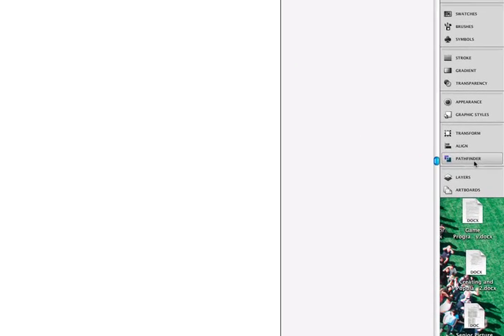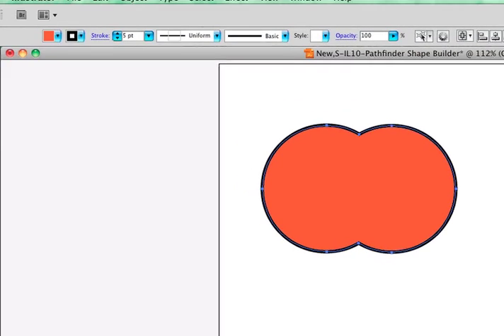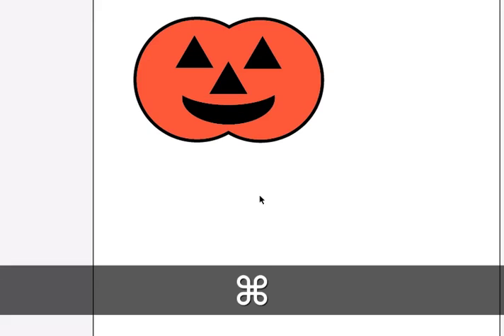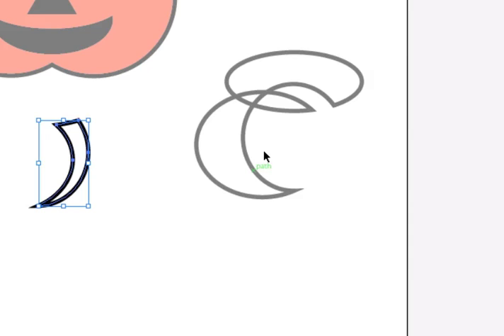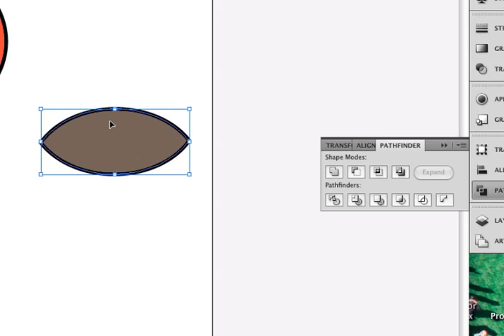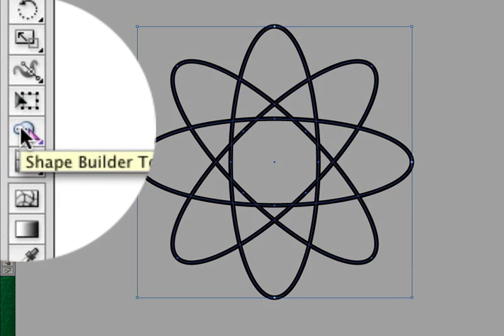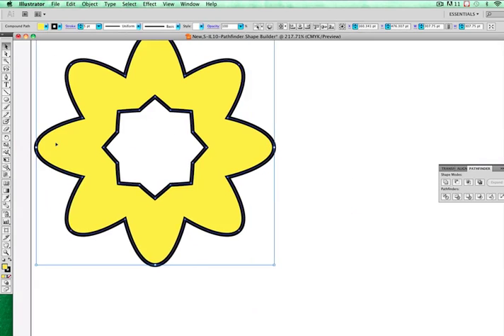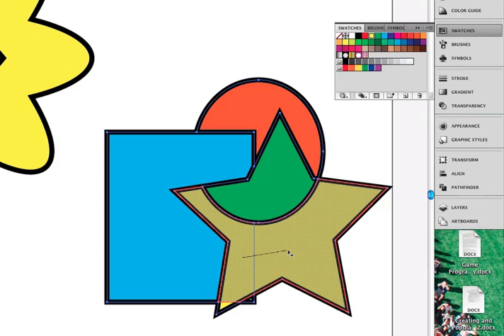10 Adobe Illustrator CS5 - Pathfinder Shape Tool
Lesson 10 Adobe Illustrator CS5 Software Tutorial will cover the pathfinder options as well as how to use the illustrator shape tool.